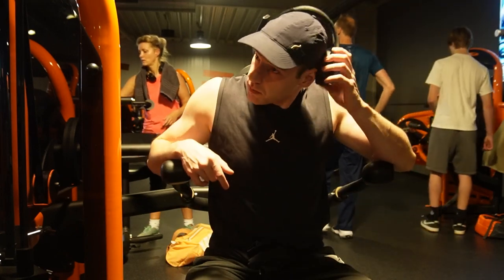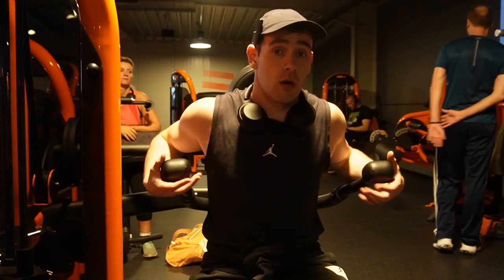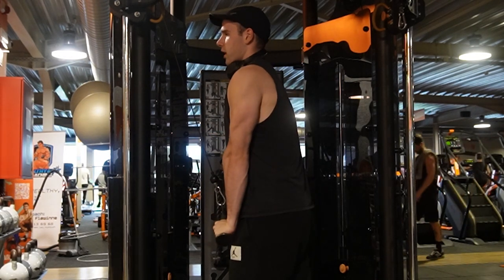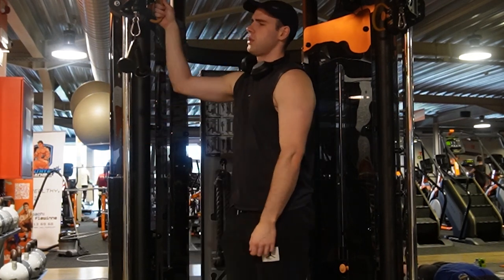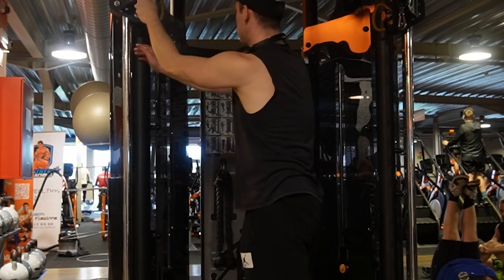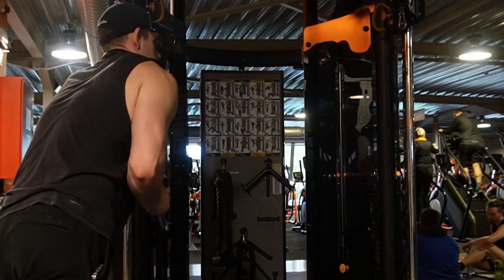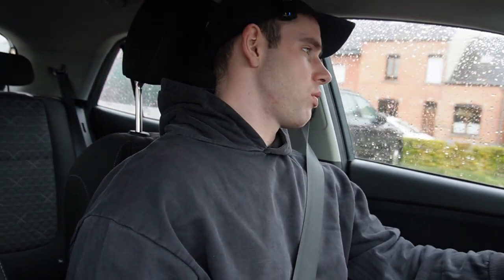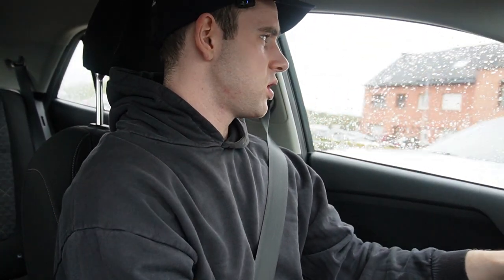Tricep gains : vlog 36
some triceps some talking you know the drill